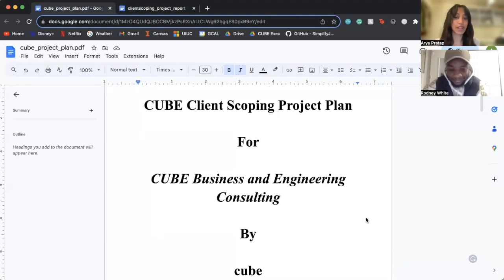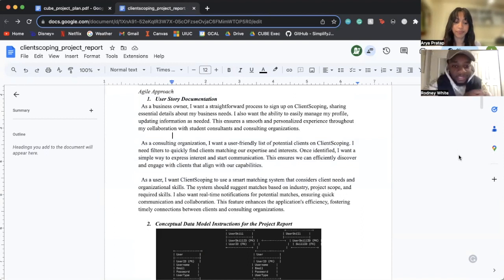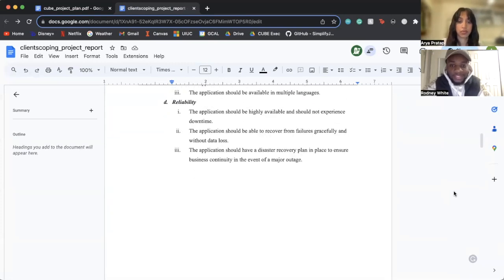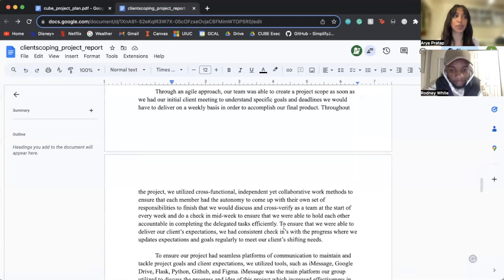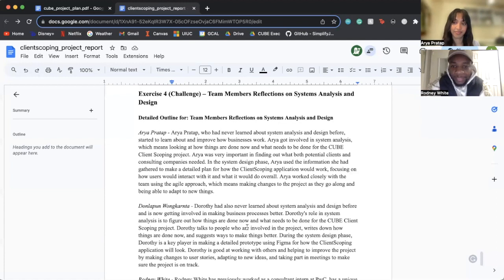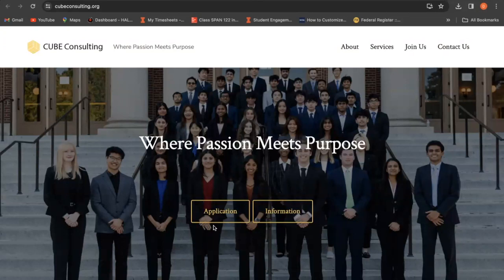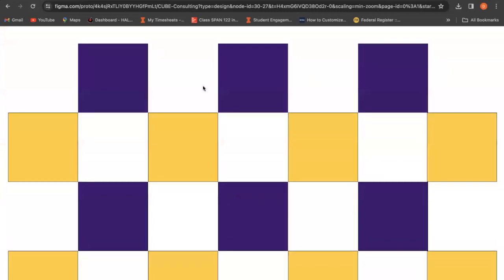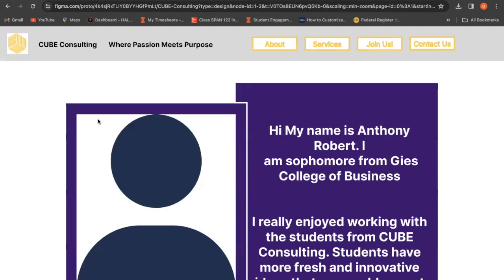IS446: CUBE Final Presentation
This video presentation is a part of IS446 final project.